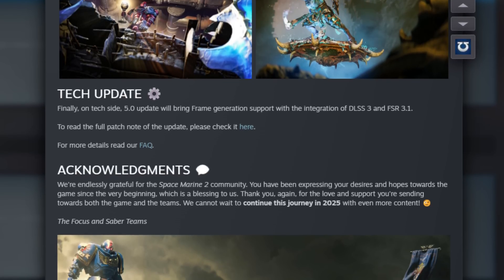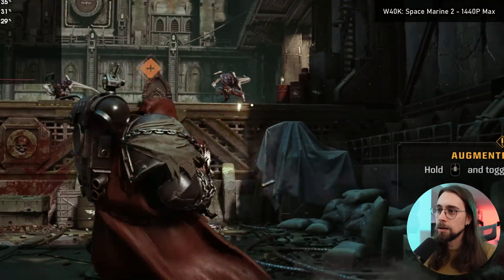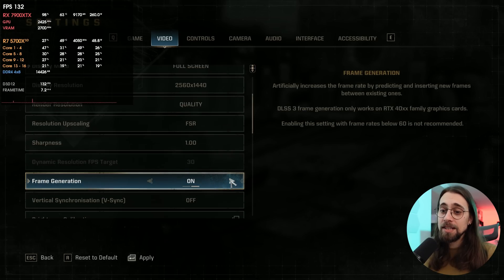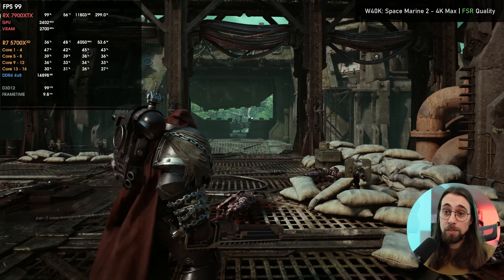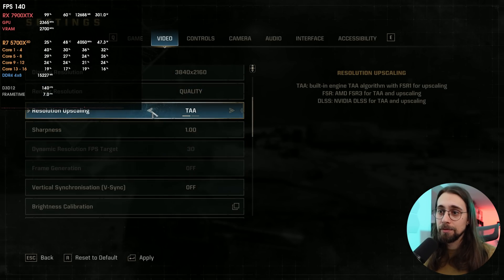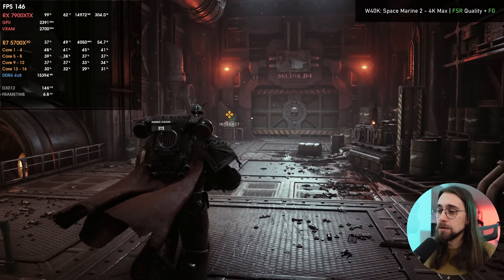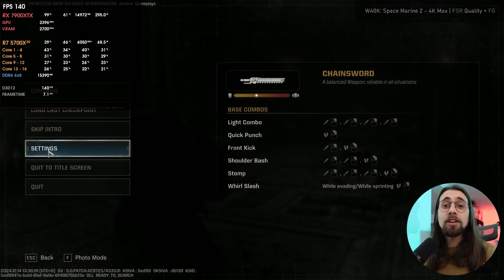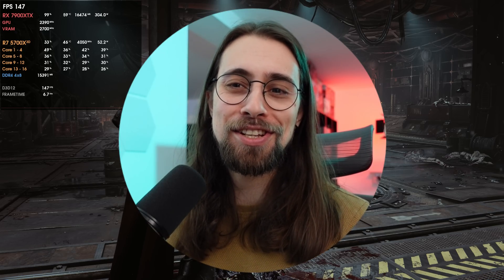AMD FSR 3.1 Frame generation is GREAT in Space Marine 2! High Quality & Low Latency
Today,  I am testing the recently implemented FSR 3.1 inside Warhammer 40K: Space Marine 2. I am testing at 1440P and 4K, with TAA, FSR Native, Quality and Performance.

00:00 - Intro (Space Marine 2 FG)
01:02 - Why are AMD and developers messing around??

01:51 - Space Marine 2 - 1440P Native TAA
03:46 - Space Marine 2 - 1440P Native FSR 3.1
04:24 - Space Marine 2 - 1440P | FSR 3.1 Quality
05:27 - Space Marine 2 - 1440P | FSR 3.1 Quality + FG
06:03 - Space Marine 2 - 1440P Native FSR 3.1 + FG

06:35 - Space Marine 2 - 4K Native FSR 3.1
07:03 - Space Marine 2 - 4K | FSR 3.1 Quality
08:08 - Space Marine 2 - 4K | FSR 3.1 Quality + FG
10:13 - Space Marine 2 - 4K | FSR 3.1 Balanced / Performance
11:31 - Space Marine 2 - 4K | FSR 3.1 Performance + FG
12:21 - Space Marine 2 - 4K | FSR 3.1 Quality + FG
13:24 - Space Marine 2 - 4K Native FSR 3.1 + FG
14:04 - Space Marine 2 - 4K | FSR 3.1 Quality + FG

14:11 - Final thoughts
16:55 - Channel Members
17:15 - More Videos